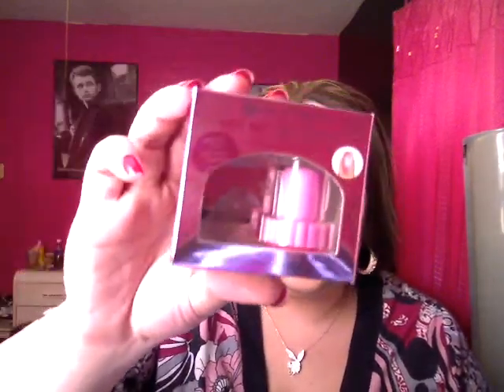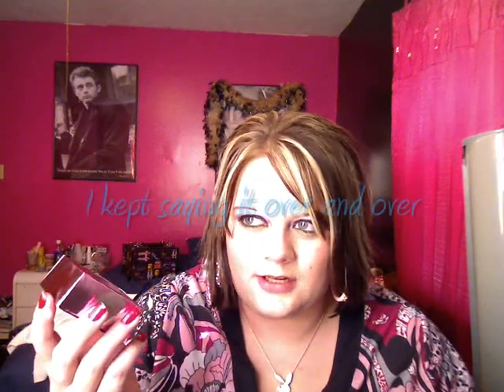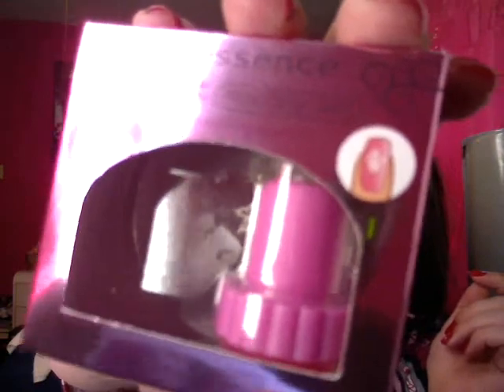Review "Essence Nail Art Stampy Set"